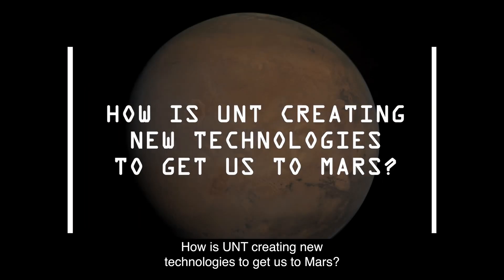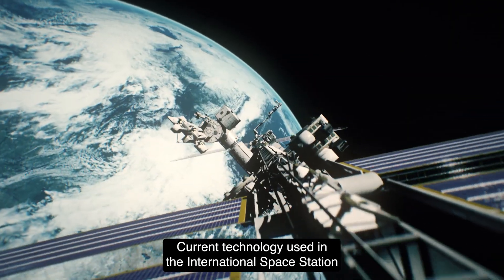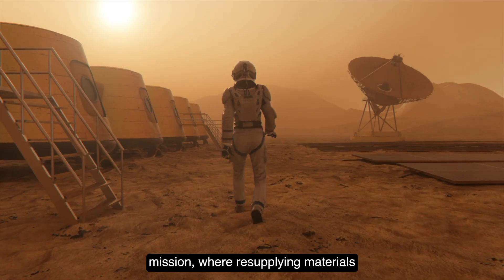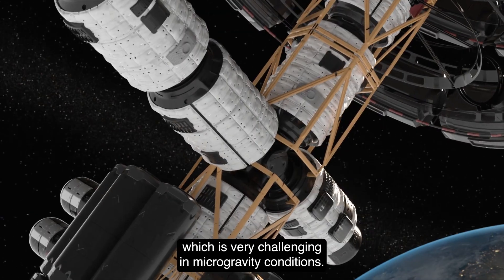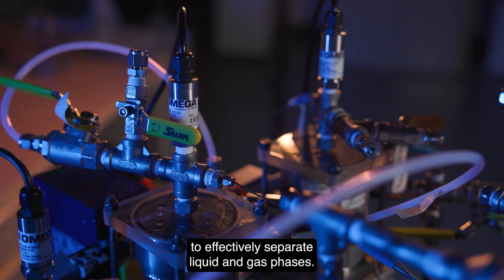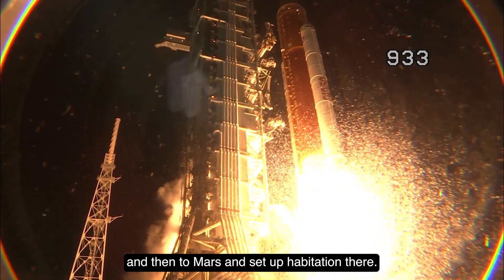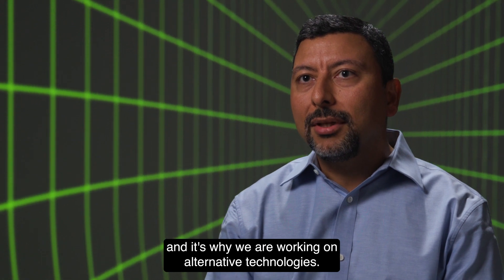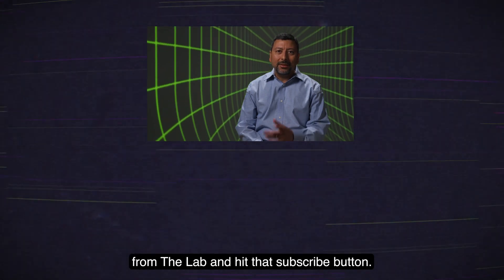How is UNT creating new technologies to get us to Mars? | UNT's The Lab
Associate professor of Mechanical Engineering, Huseyin Bostanci, discusses how new technologies being developed at UNT could help revitalize cabin air for missions to Mars.